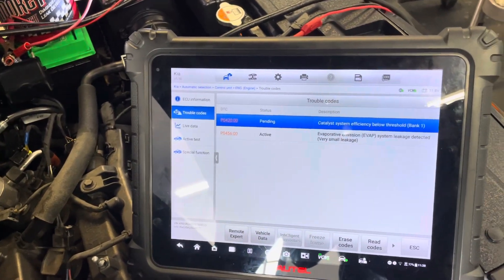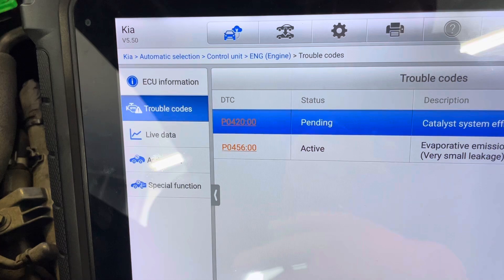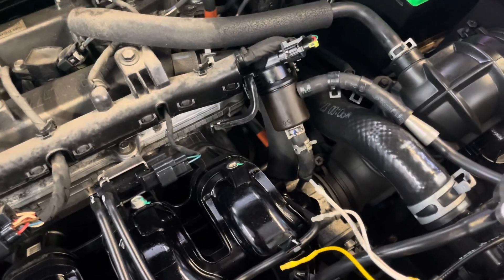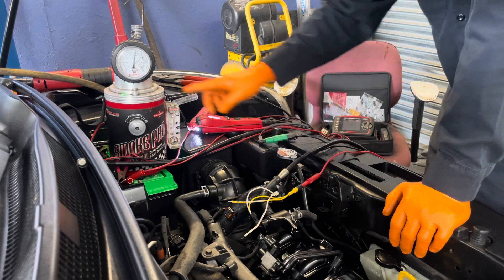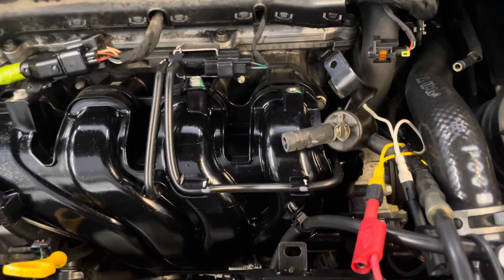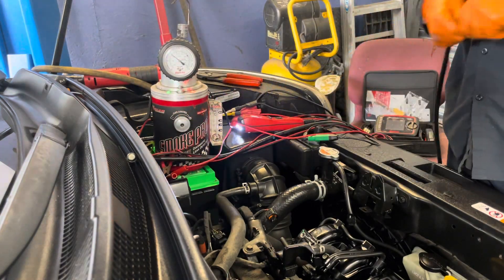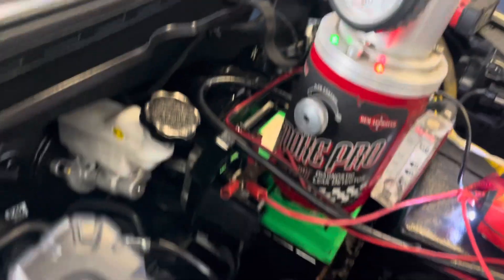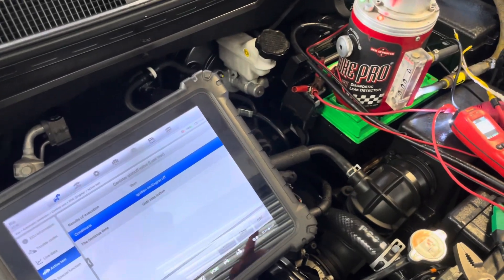2017 Kia Soul P0456 Code How to check EVAP System Smog Test- Leak test